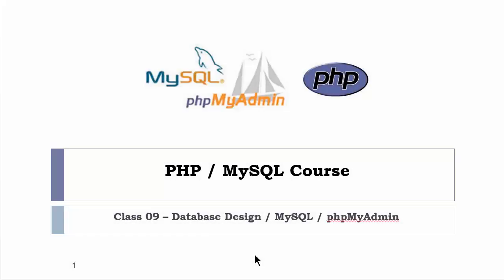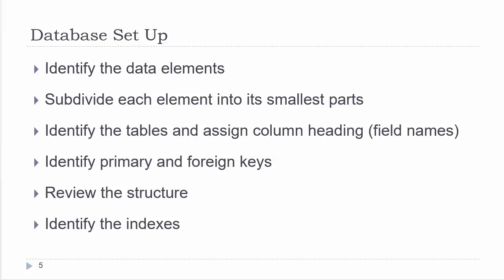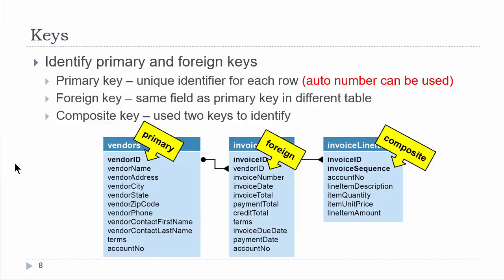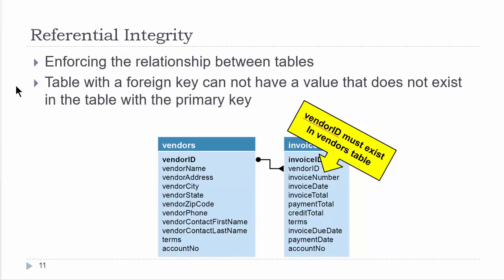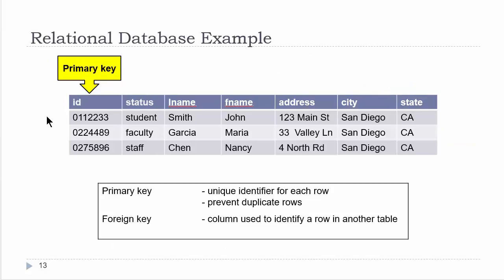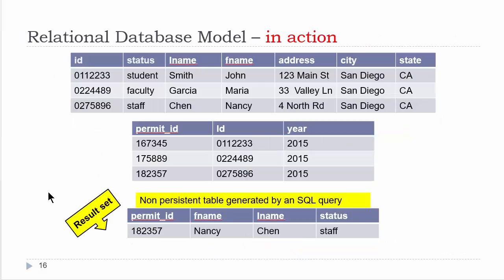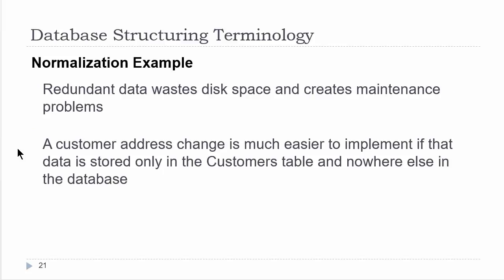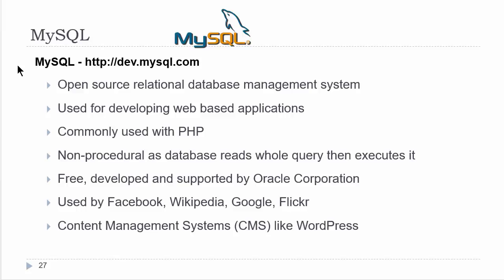PHP / MySQL Course 09 - Databases, MySQL, phpMyAdmin